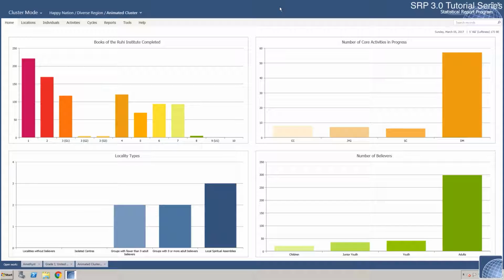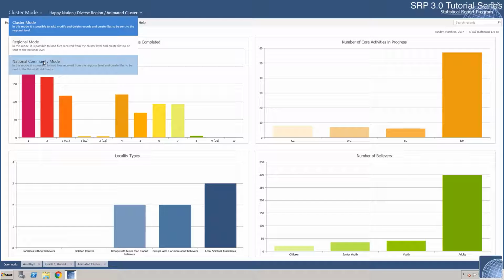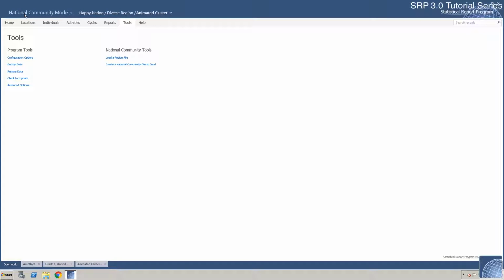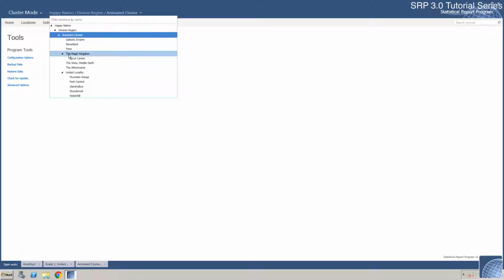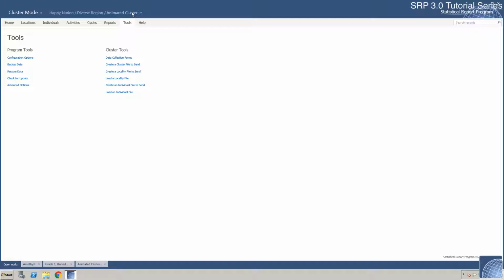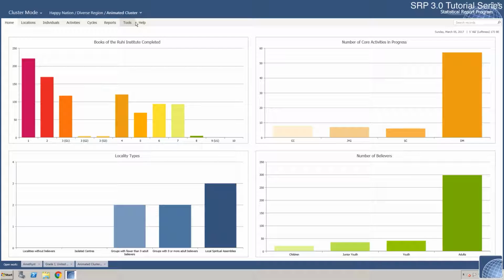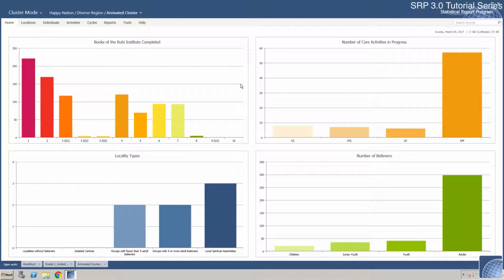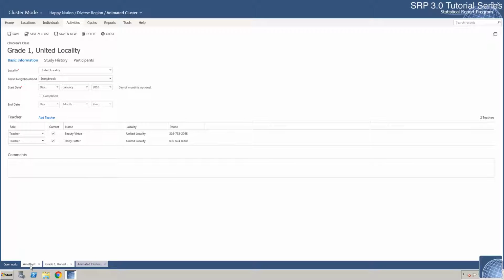SRP 3.0 - General Navigation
This video describes the general navigation of the Statistical Reporting Program (SRP) 3.0.